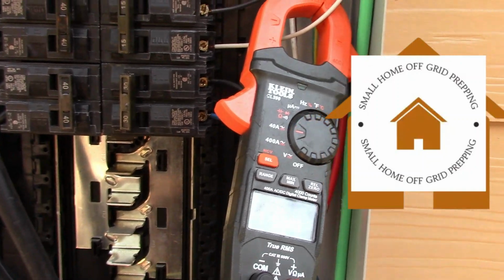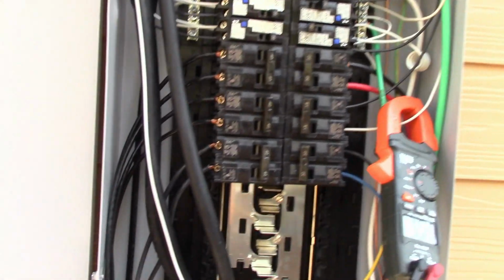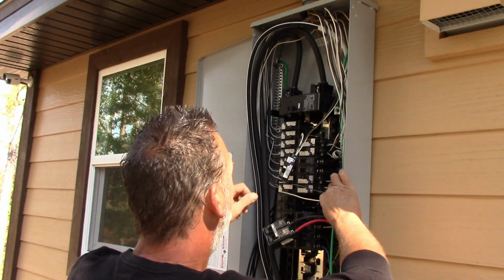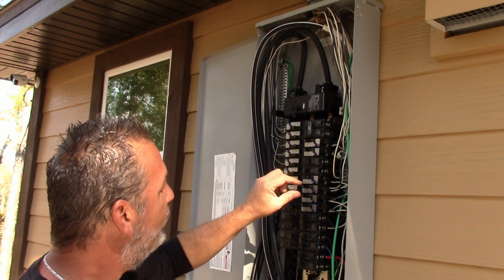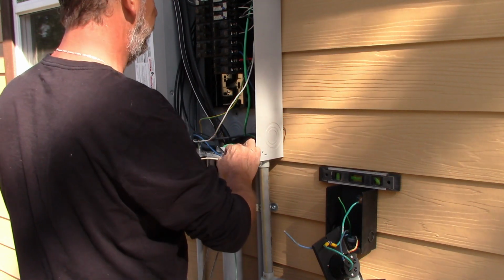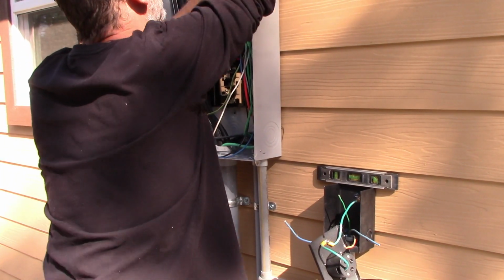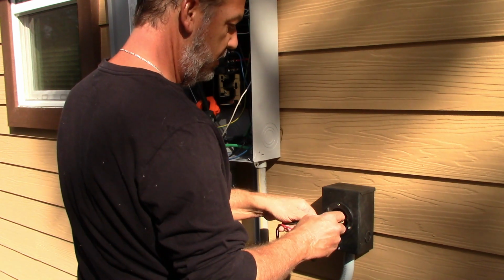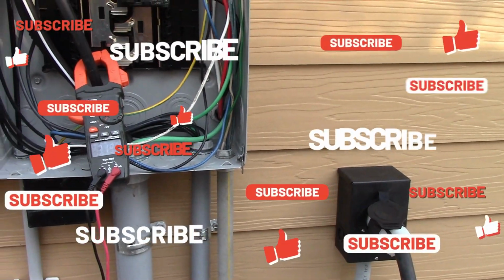CONNECTING any GENERATOR to the WHOLE HOUSE per NATIONAL ELECTRIC CODE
How your electrician should be connecting any generator to your whole house per National Electric Code. How to modify the panel correctly, to install the generator feeder breaker. What's an interlock, why NEC requires it, what is the correct way to install it.

Copy and paste link in your browser to visit our stores